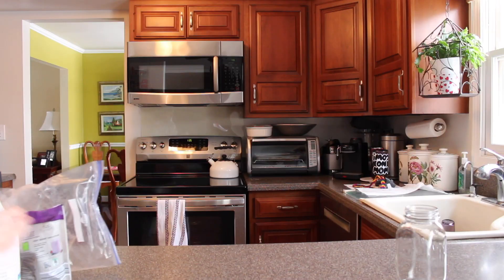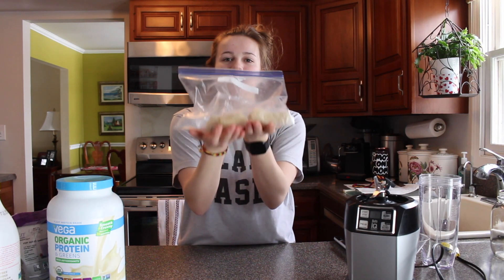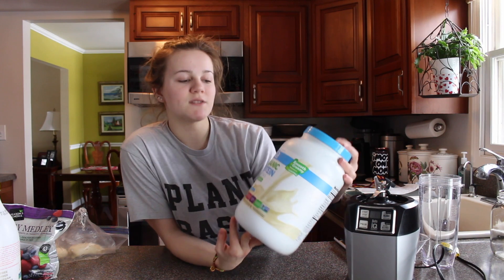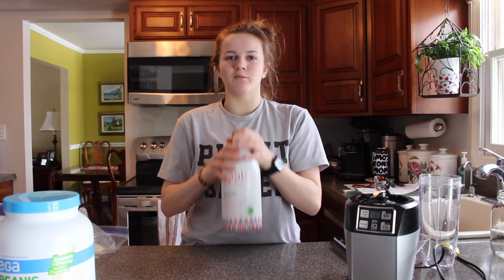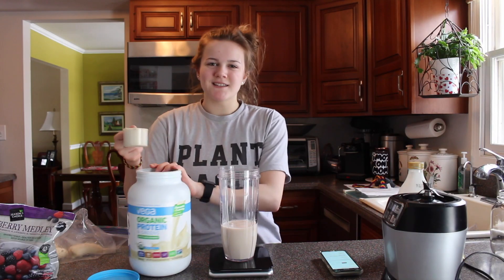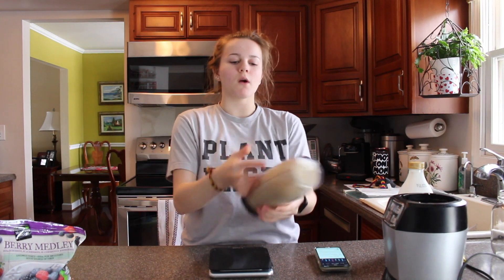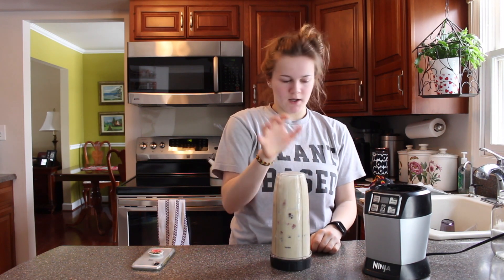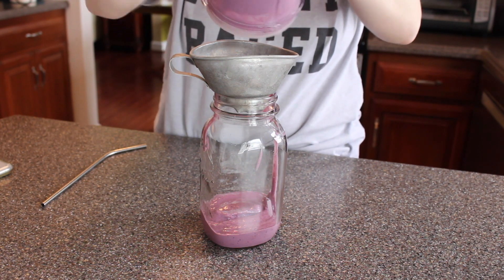The Best VEGAN Smoothie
Thank you guys so much fro watching! Hope you enjoy!!!